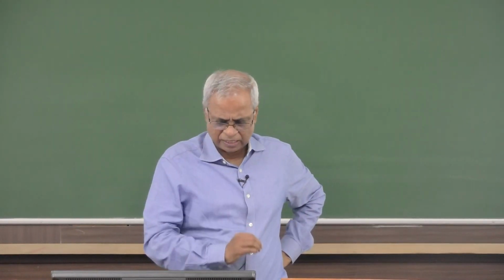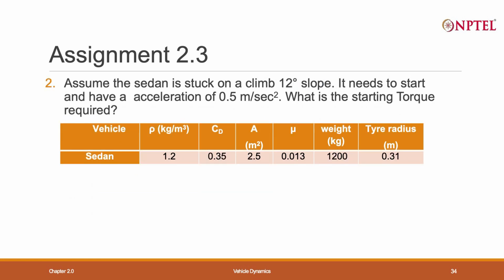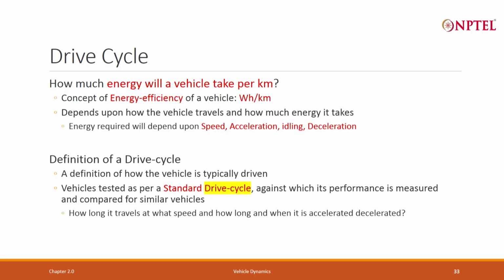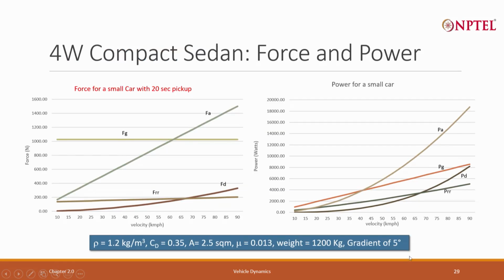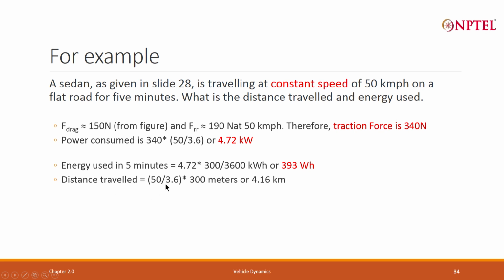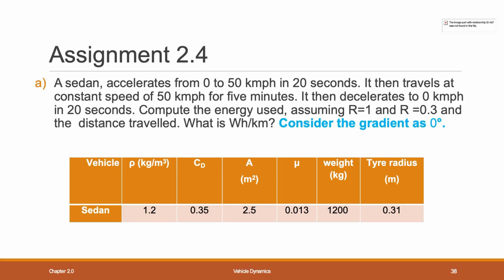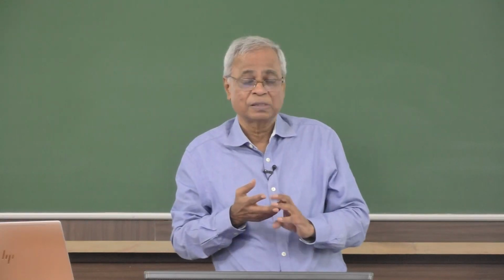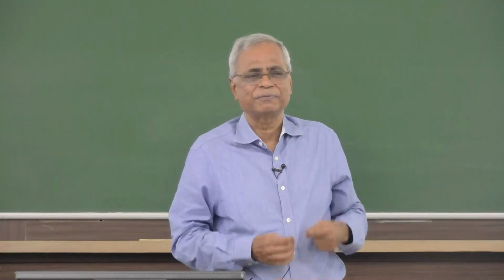Lecture 15 - Concept of drive cycle 1